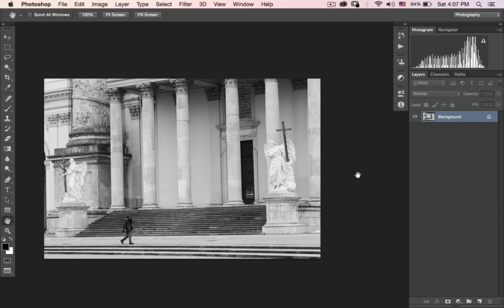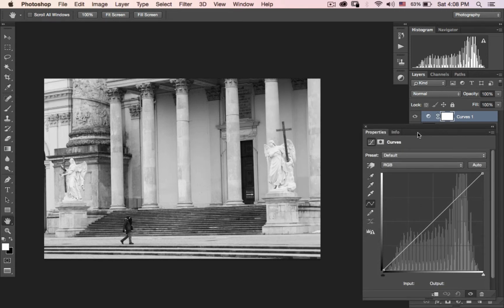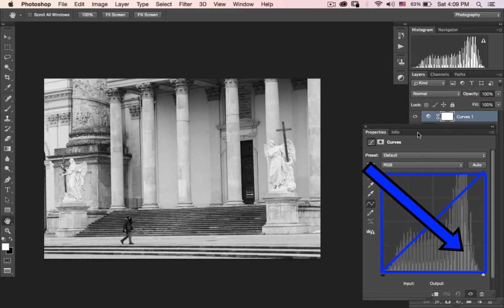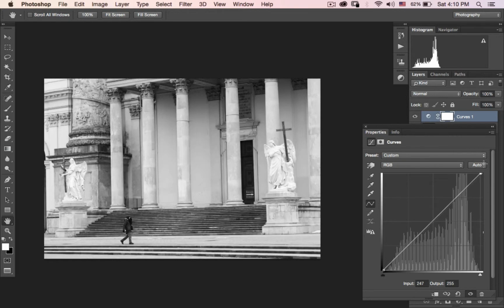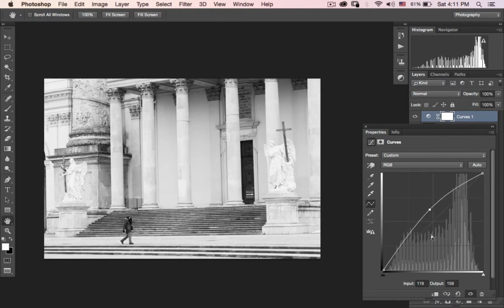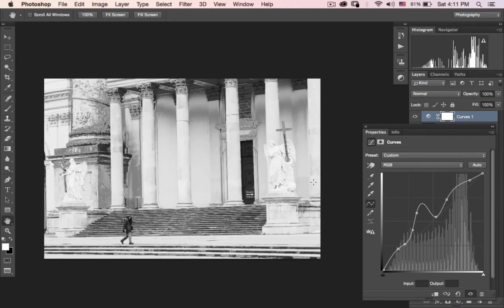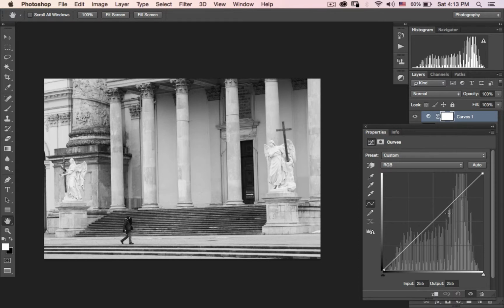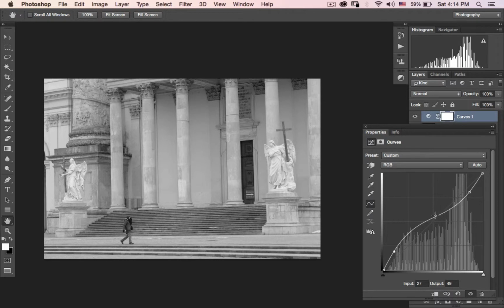Basic Curves Photoshop Tutorial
In this Pic It Perfect "Tool based" Photoshop tutorial I will go through the basic of Photoshop Curves. I will show you how to edit the brightness and contrast of your photos using Photoshop Curves.

This tutorial is designed for beginners